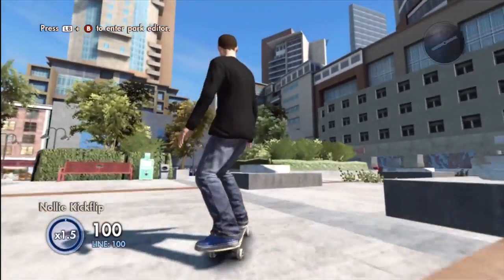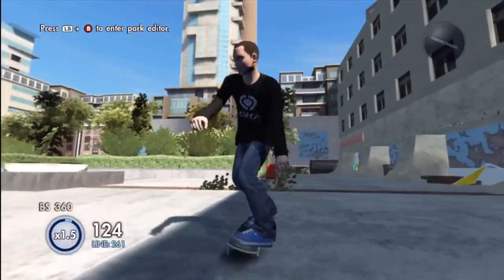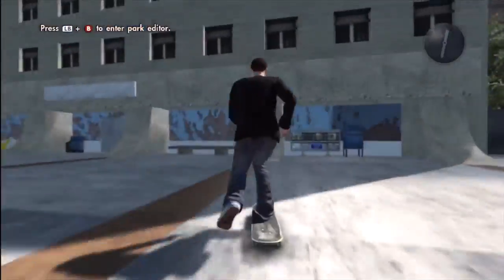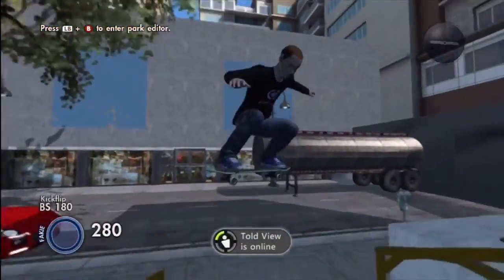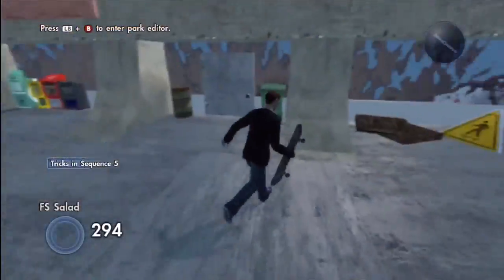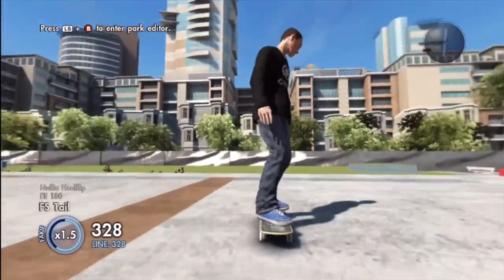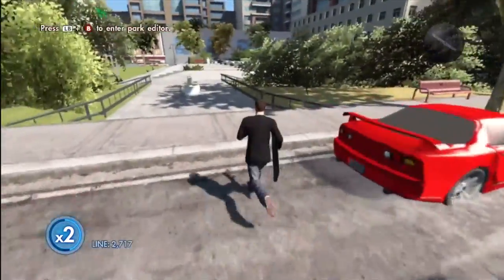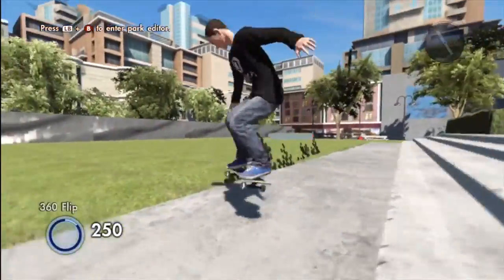Jkwon Plaza In Skate 3 (w/Download)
In Game Download Steps:

1. Go to Online Teams
2. Team Finder then Search (Pancakes Parks)
3. Find that Team.
4. Go To Team Roster
5. Find the (i enjoi hopps) name.
6. User's Content, then Parks
7. PARK NAME IS (Jkwon Plaza)
8. There's your park!

Problem downloading the park? Here's a video that explains it!

Follow me on 2nd Channel/Twitter/Instagram/Skype

- Skype: yummypancakes1